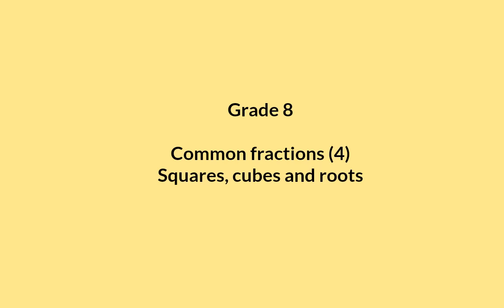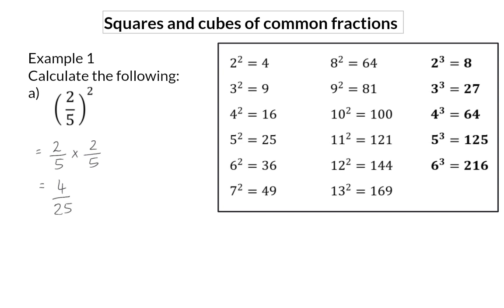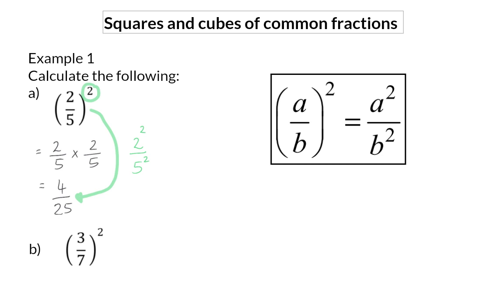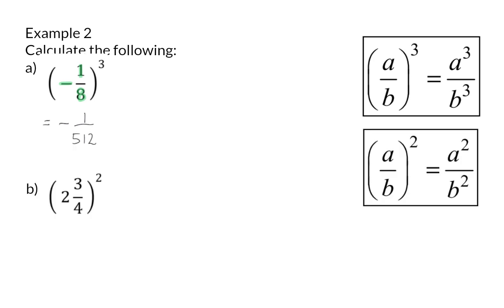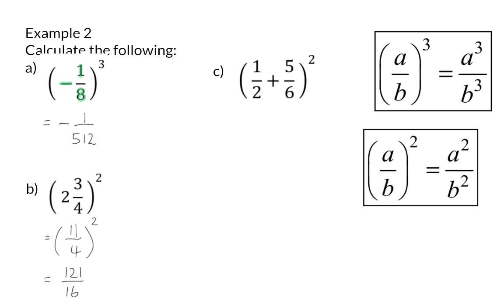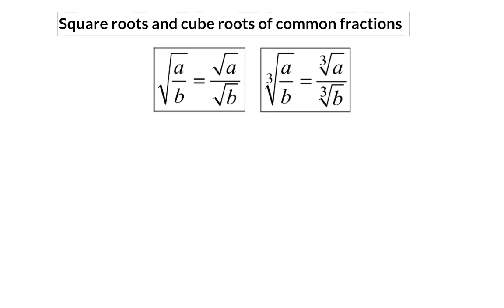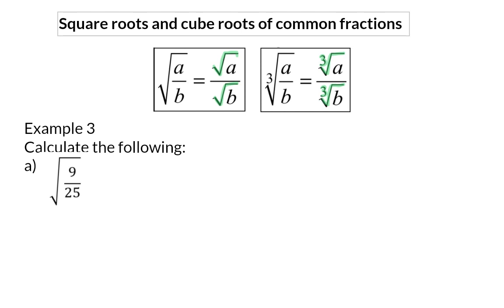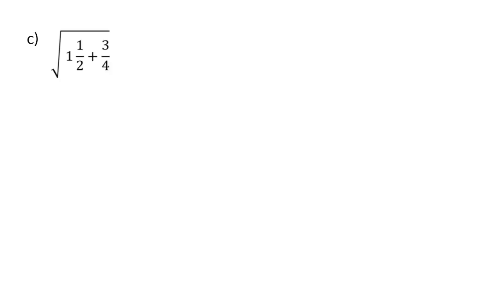04 Squares, cubes and roots of common fractions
Common fractions 8